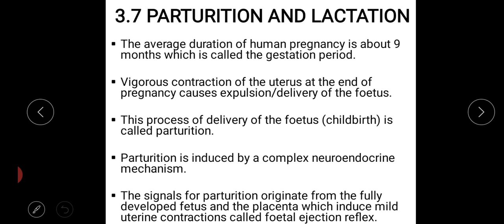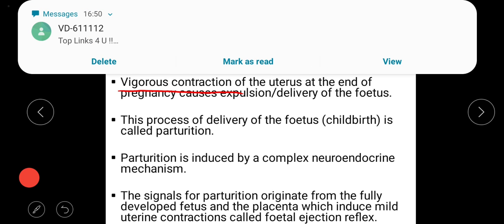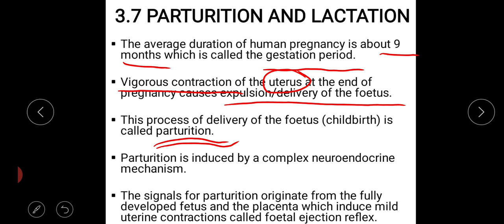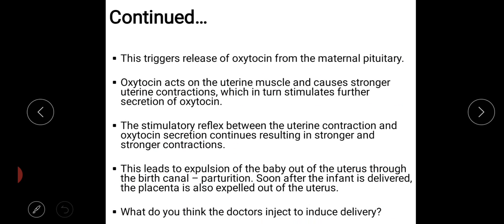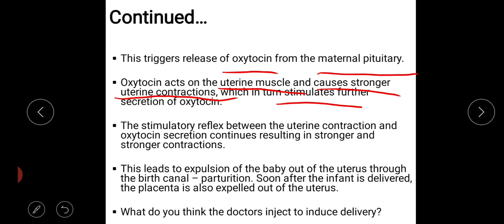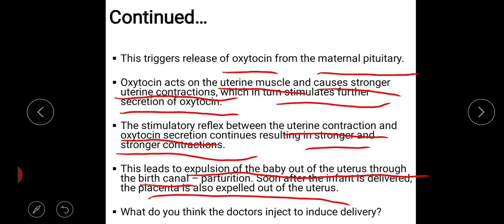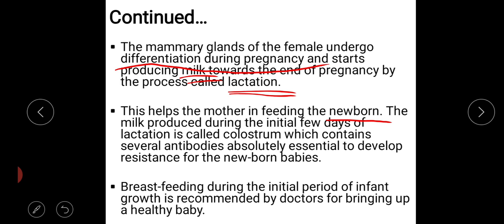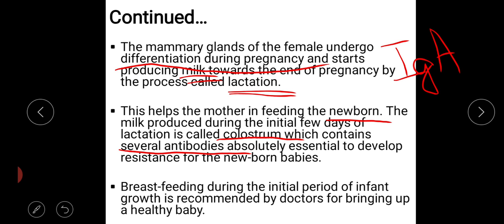Biology,class12th,Lecture no 7,Chapter 3,Human Reproduction